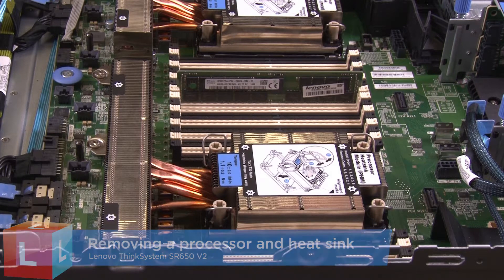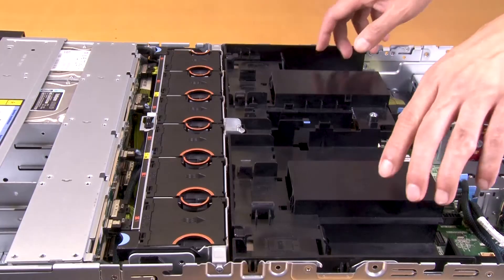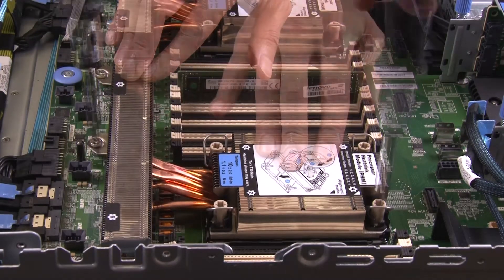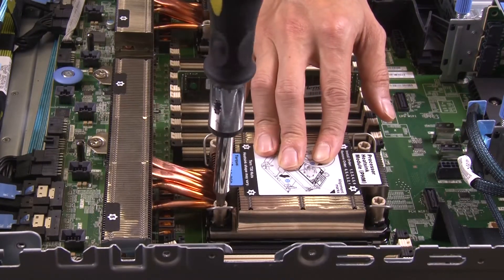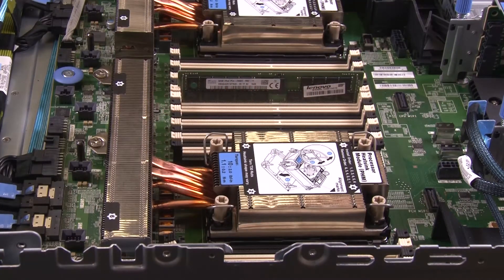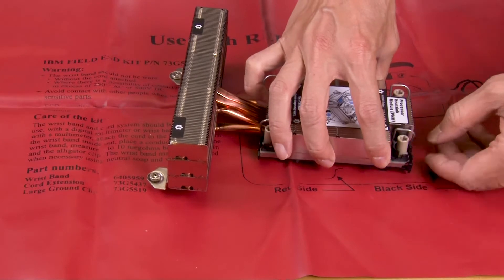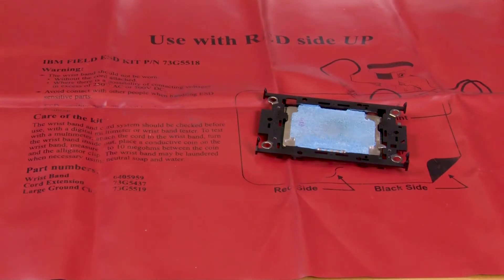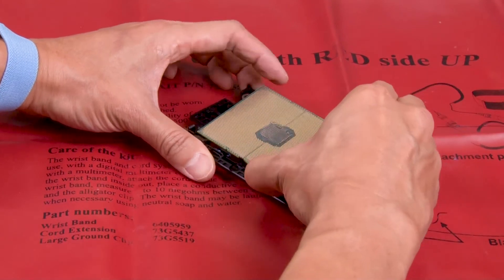Lenovo ThinkSystem SR650 V2 removing a processor and heat sink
This video introduces the procedure used to remove a processor and heat sink from the SR650 V2